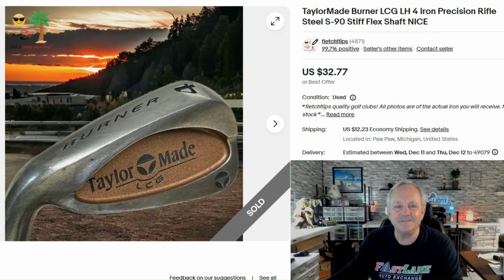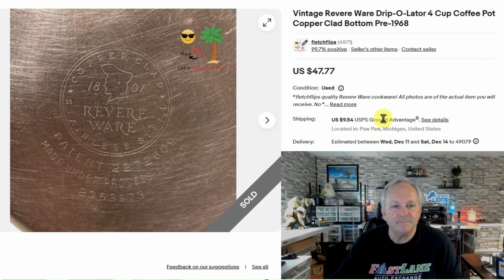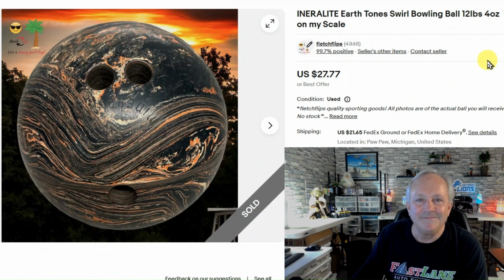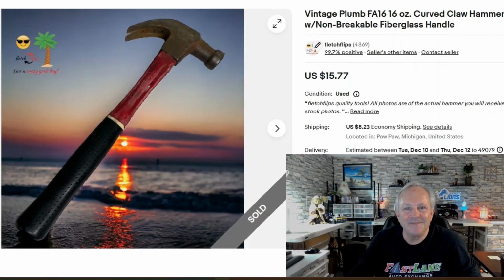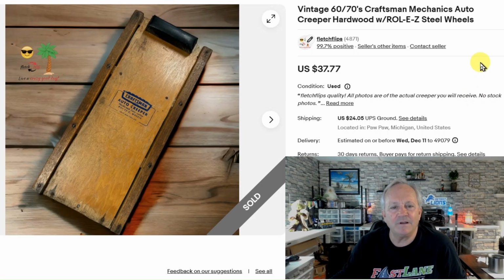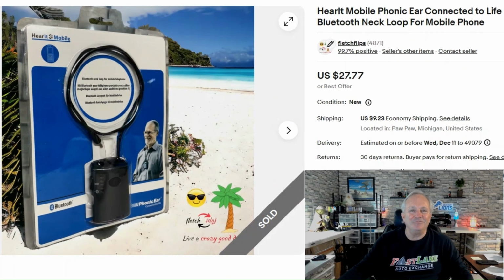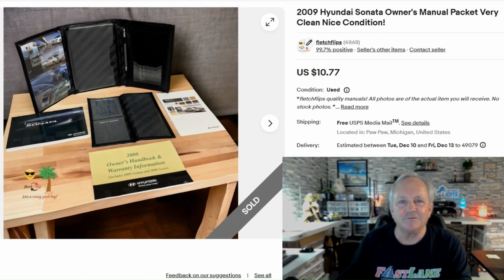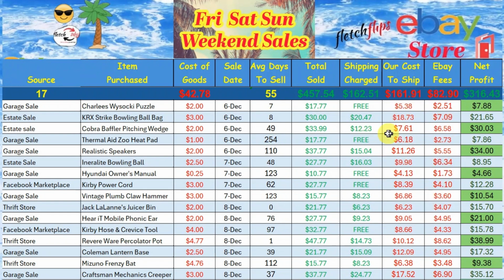Retirees selling items on ebay for profit with full disclosure of profits along the way in the video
My girl Leslie and I are retirees having another crazy awesome weekend selling things we found at garage sales, thrift stores and estate sales on our ebay fletchflips store! We were out and about again looking for bargains so come along and see what we found to flip that sold this weekend.  Make sure you stay around to the end because we give a full disclosure of what we buy and how much we make!  Live a crazy good day🏝️😎

Our eBay Store